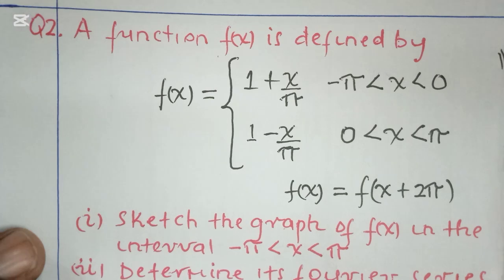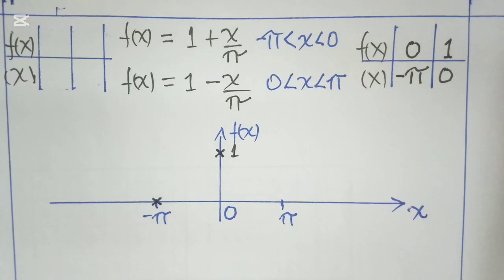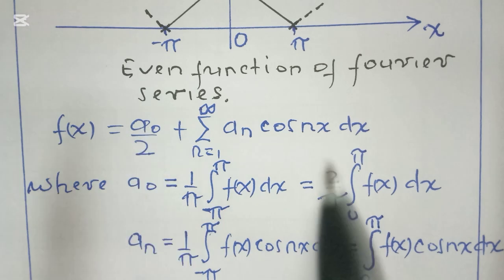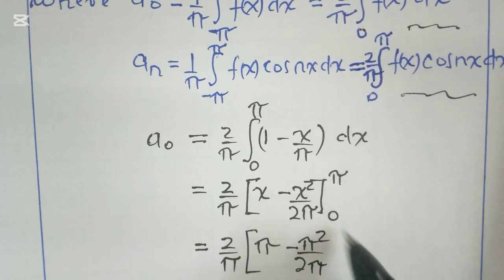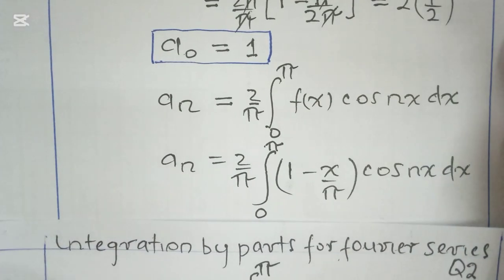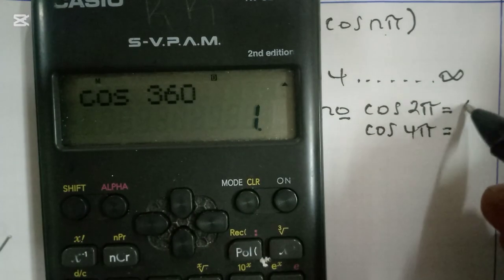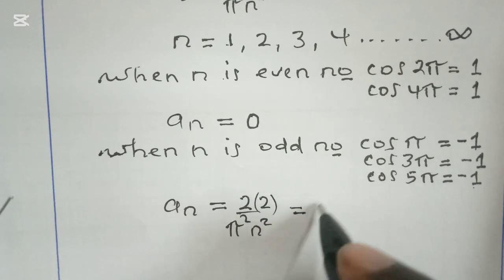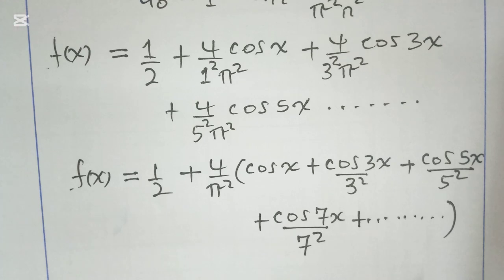Fourier Cosine Series Qn.2